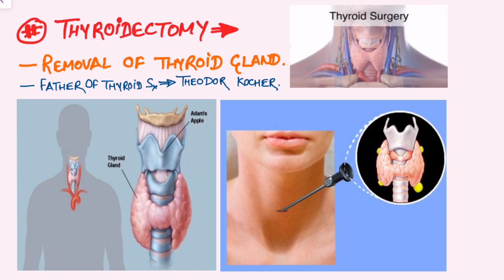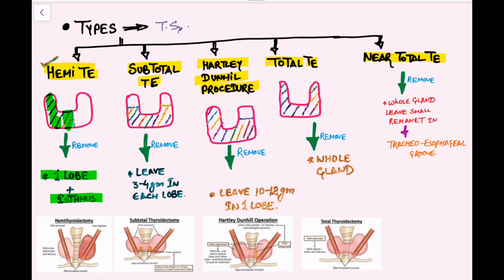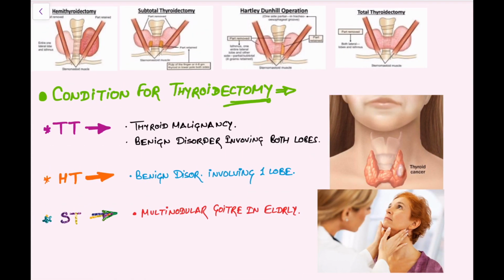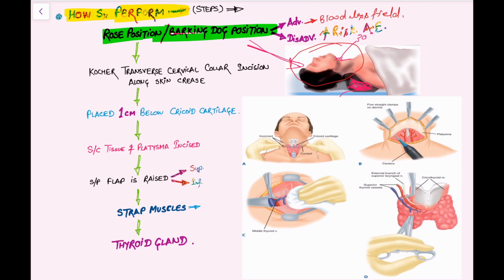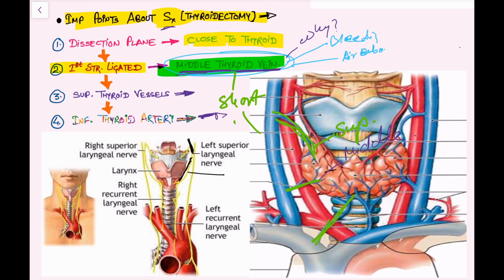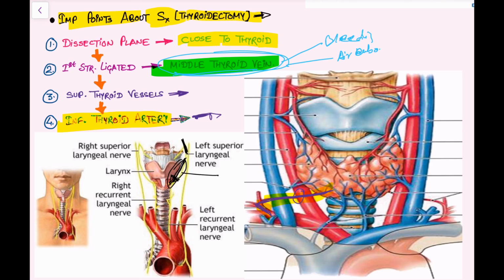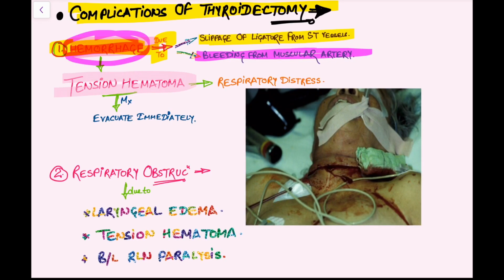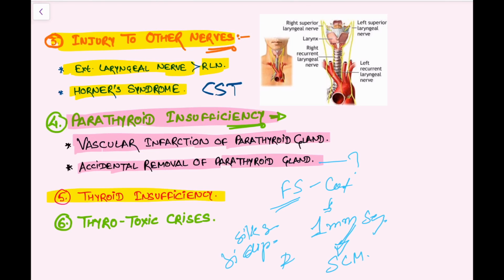Thyroidectomy | Medschool edition | surgery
My iPad Pro
My iPad pencil